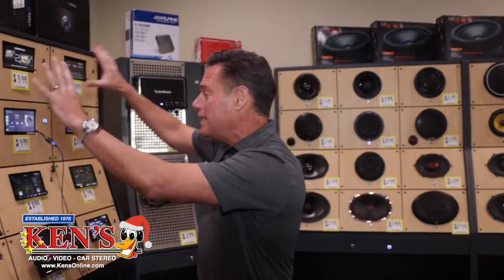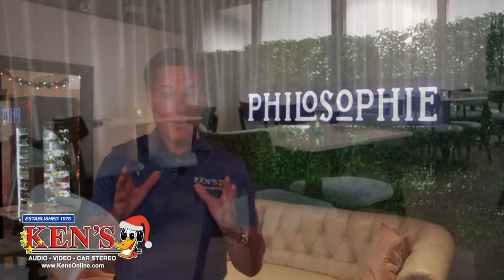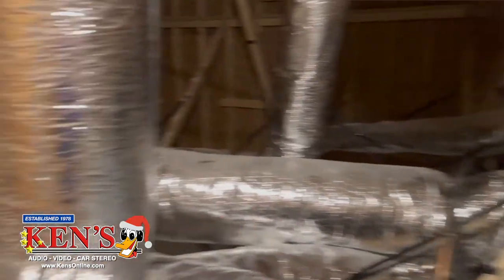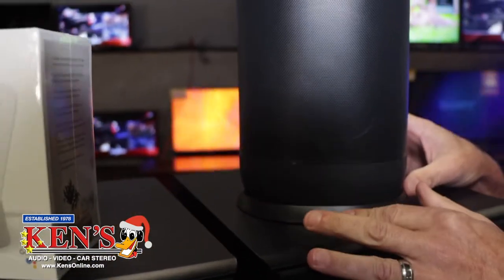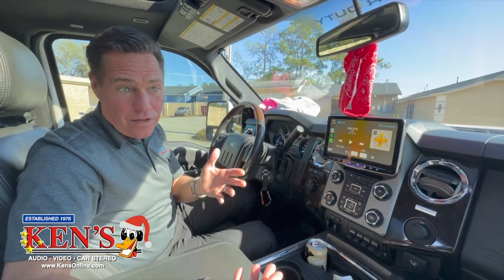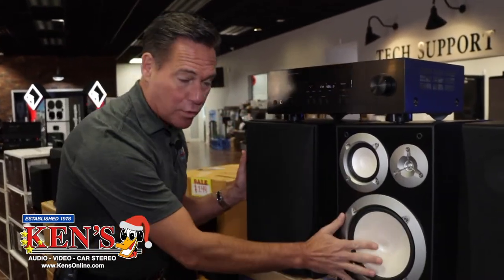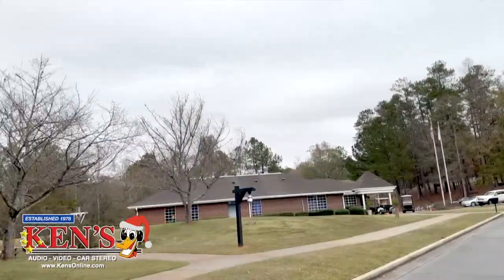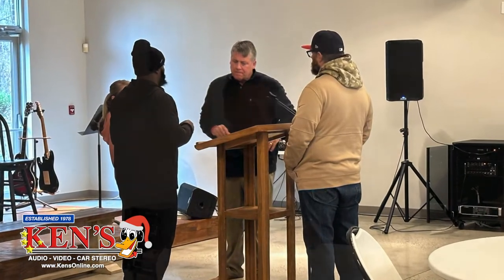Kens Showcase December 2022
At Ken's Audio Video you'll find caring, knowledgeable people who will find the perfect solution for your video, car-stereo or house of worship. You'll find great people in our service department and great people to install your home, car-audio and video. Call or visit our Macon or Warner Robins stores and experience the difference.